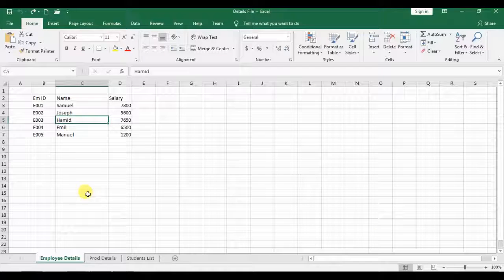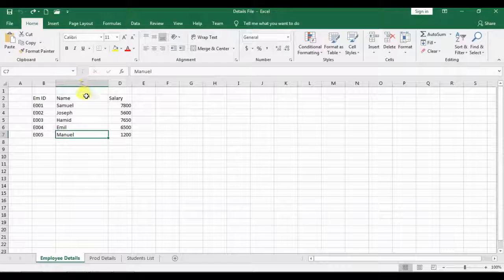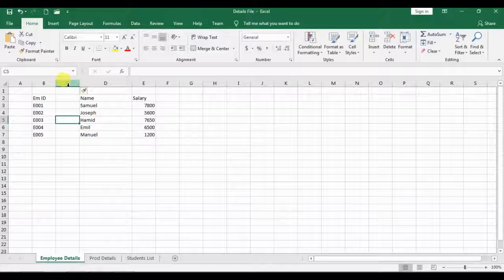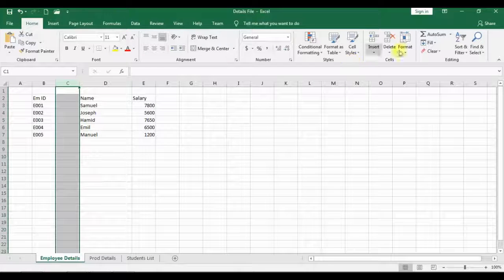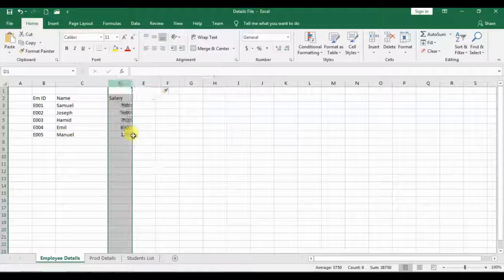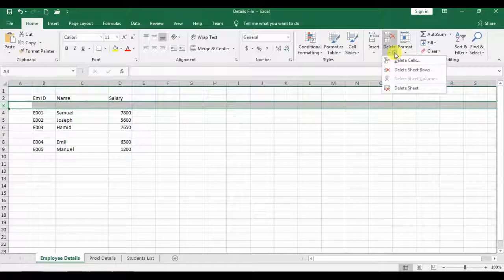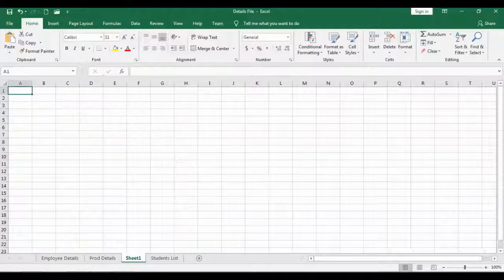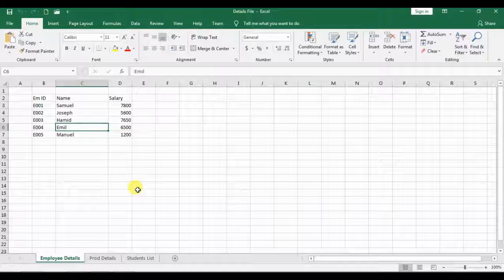Excel Basic 4: Insert, Delete Rows and Columns in excel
Excel Basic 4: how to insert or delete columns or rows in excel

This video tutorial helps you to learn
how to insert a new blank row in excel
how to insert a new blank column in excel
how to insert new sheet in excel